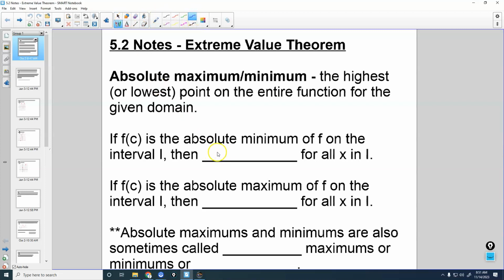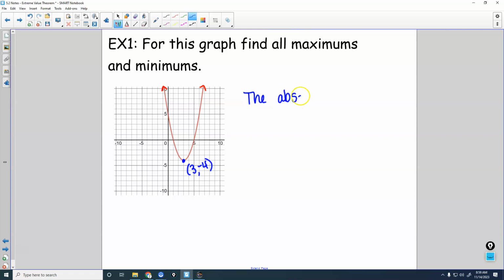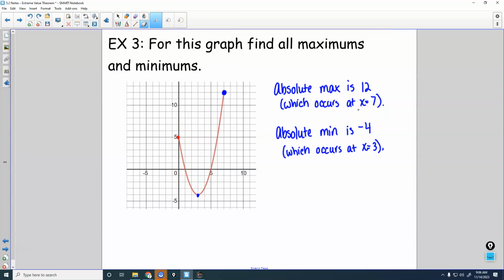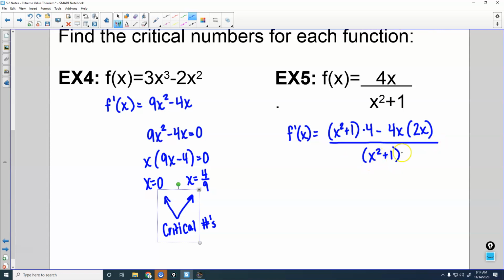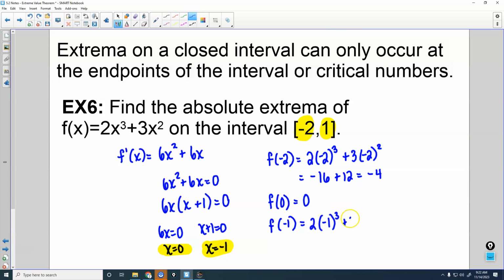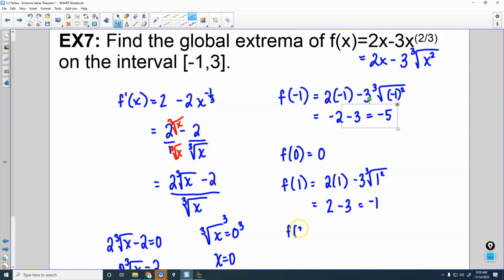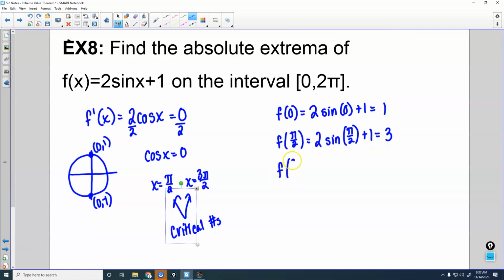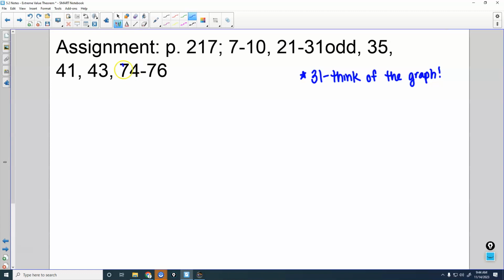Ap Calc: Notes 11/14